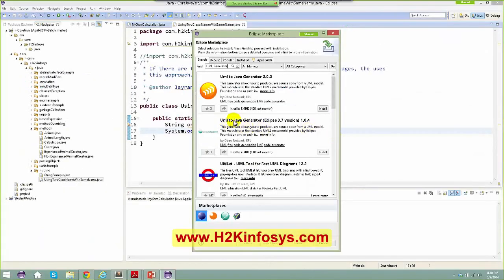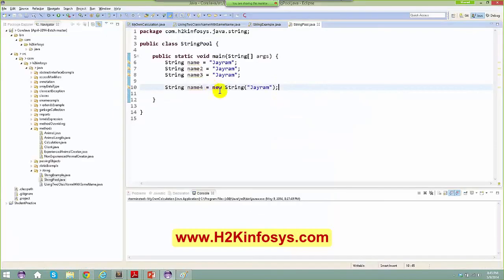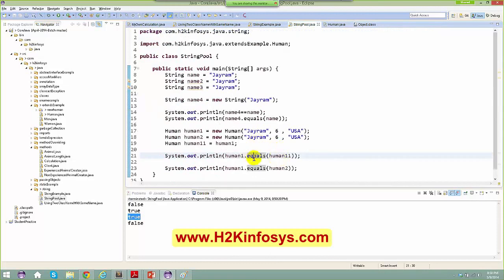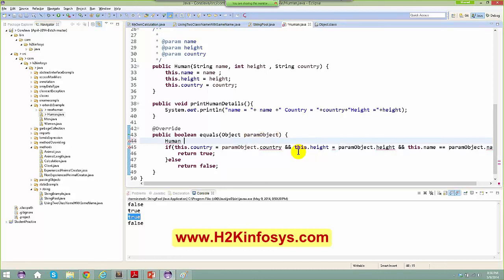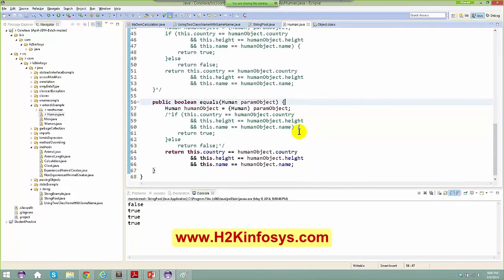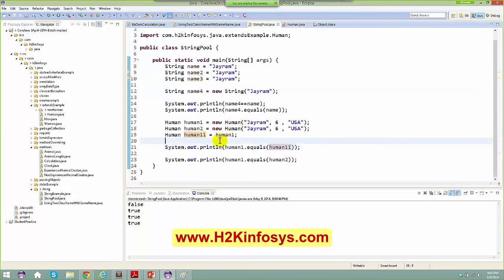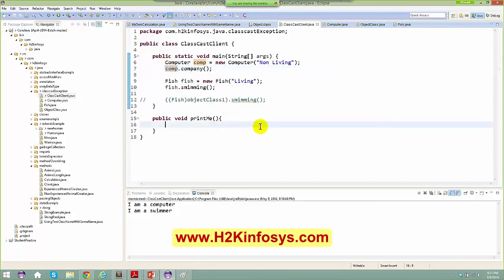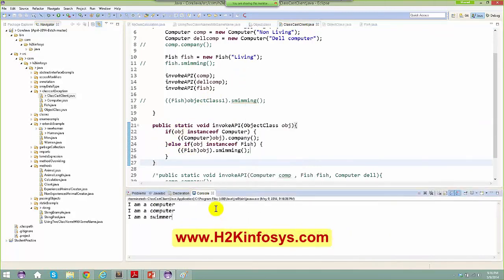Tutorial for beginners Instance of String Pooling Java programmin hd